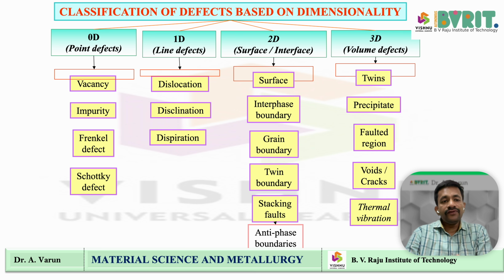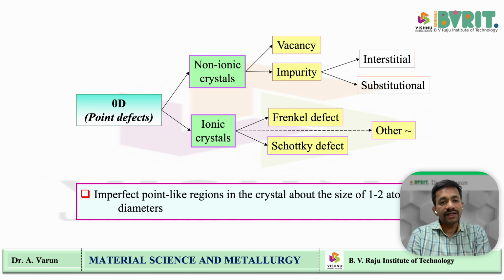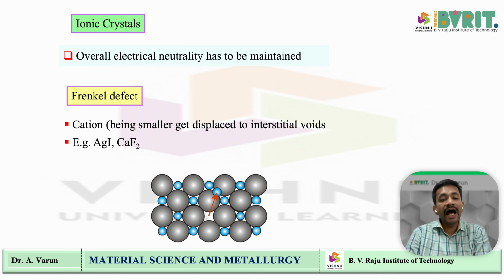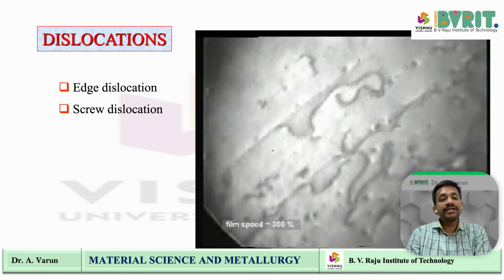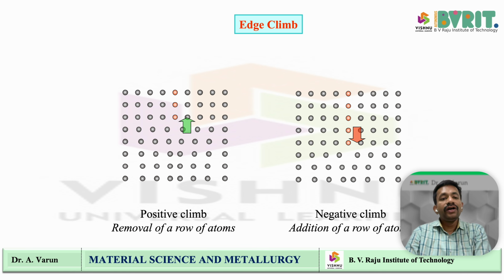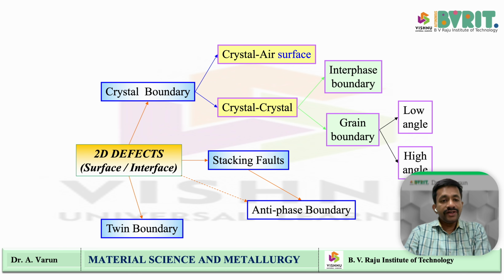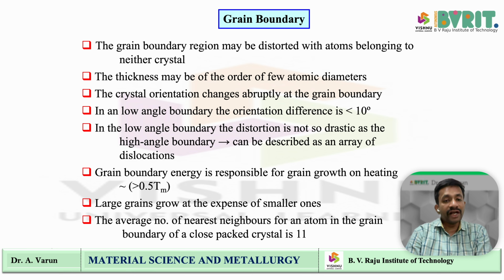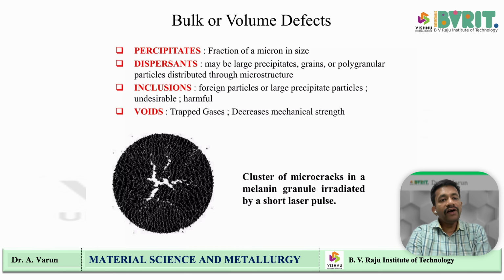Material Science – Lecture 5: Crystal Defects | Point, Line, Surface, Volume Defects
🔬 Material Science – Lecture 5: Crystal Defects | Point, Line & Surface Defects

In this lecture, we examine crystal defects, which are imperfections present in real crystalline materials.

Although ideal crystals are assumed to have perfect atomic arrangement, practical engineering materials always contain defects. These imperfections significantly influence mechanical properties, diffusion behavior, electrical conductivity, and phase transformations.

Understanding crystal defects is essential for explaining plastic deformation, strengthening mechanisms, and material failure.

 1. Need for Studying Crystal Defects
 2. Classification of Crystal Defects
 • Point Defects
 • Line Defects (Dislocations)
 • Surface Defects
 3. Point Defects
 • Vacancy Defect
 • Interstitial Defect
 • Substitutional Defect
 4. Line Defects
 • Edge Dislocation
 • Screw Dislocation
 • Burgers Vector (Conceptual Introduction)
 5. Surface Defects
 • Grain Boundaries
 • Twin Boundaries
 6. Role of Defects in Material Behavior

🎯 Learning Outcomes

After watching this lecture, students will be able to:
 • Define crystal defects clearly
 • Classify defects into point, line, and surface types
 • Explain edge and screw dislocations conceptually
 • Relate defects to mechanical properties
 • Understand the importance of defects in strengthening mechanisms

⚙ Engineering Relevance
 • Dislocation movement explains plastic deformation
 • Cold working increases dislocation density → Increased strength
 • Grain boundaries improve strength (grain refinement)
 • Diffusion processes depend on vacancy concentration
 • Semiconductor properties are controlled using substitutional defects

Crystal defects are not merely imperfections — they are engineering tools for controlling material properties.

🔔 Upcoming Lectures
 • Diffusion in Solids
 • Grain Size and Mechanical Properties
 • Solid Solutions
 • Hume–Rothery Rules
 • Phase Diagrams